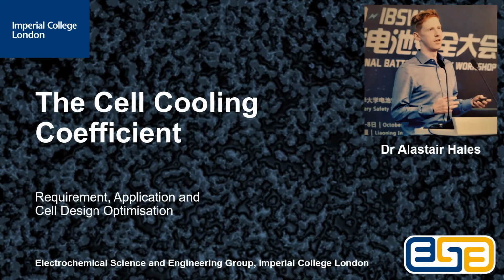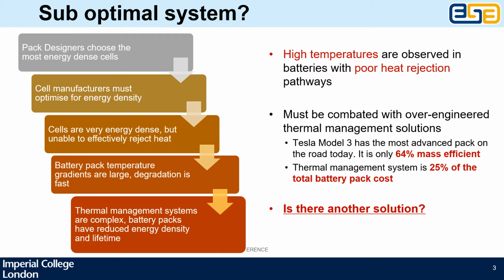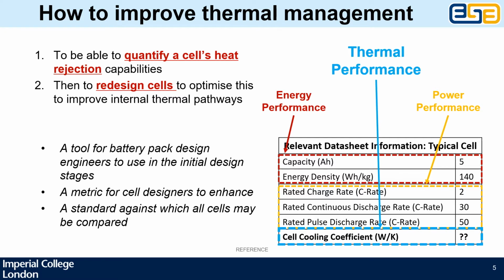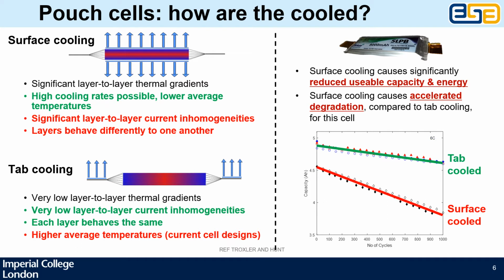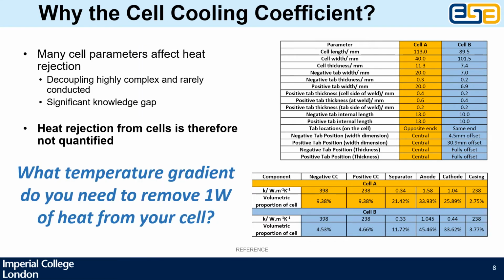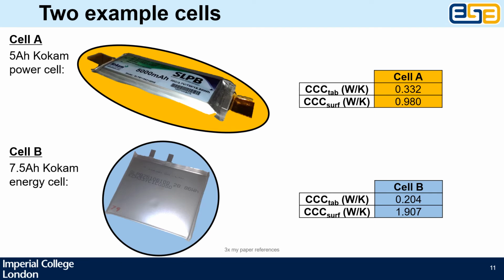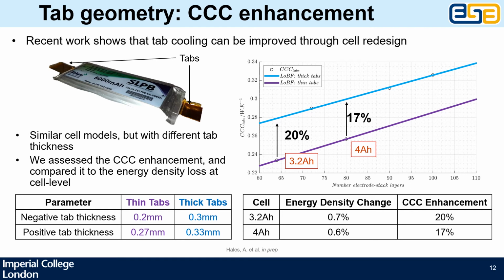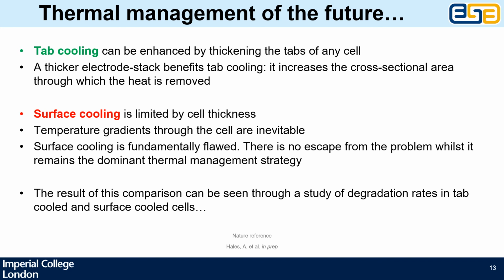The Cell Cooling Coefficient​: Requirement, Application and Cell Design Optimisation​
As part of the ESE 2020 Summer Showcase Webinar, Dr Alastair Hales' presentation on The Cell Cooling Coefficient​: Requirement, Application and Cell Design Optimisation​.

The talk was originally presented in the second session of the showcase, under the topic: Cell/Battery Cooling.